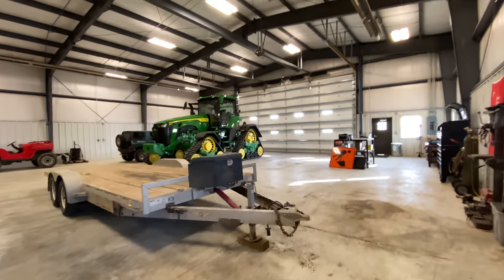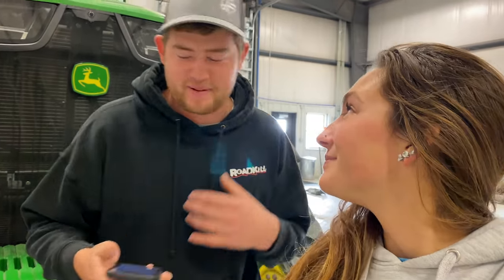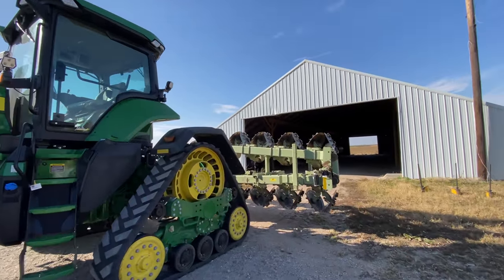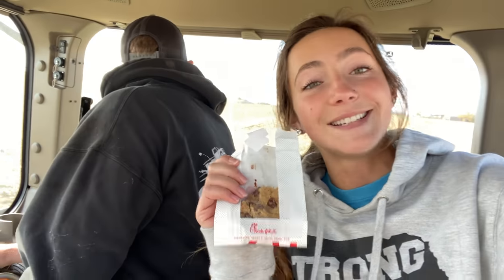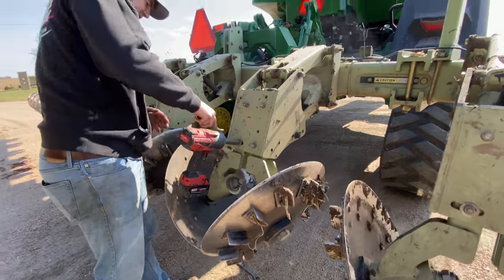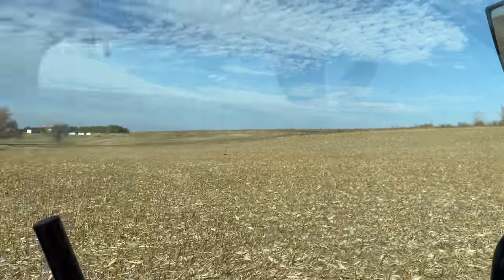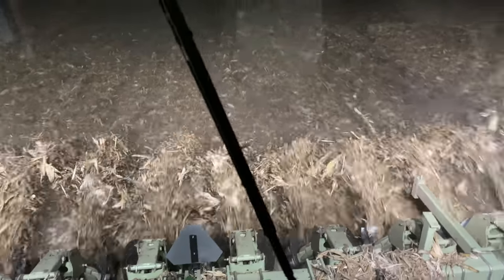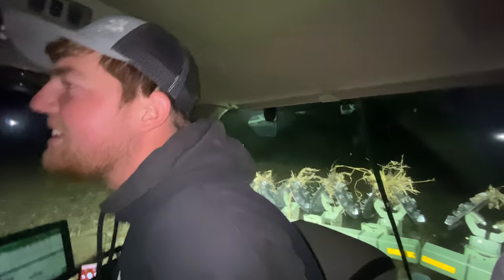High Speed, Minimal Tillage in John Deere 8RX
Laura and Grant use the John Deere 8RX to get a little fall tillage in. Neither of us do much heavy tillage, but we are starting to prep the ground for planting! It will be here before you know it.

Steffes Auction Price Guide:
Here’s the link to the app I was talking about! Grant and I have both really enjoyed using it to see what equipment is really worth. Check it out!

Thank you again to AKRS for getting this demo out to the farm not only for harvest season but also for some fall tillage! I am having so much fun it. Next sop, Maui, Hawaii for our honeymoon!!

Buy some Laura Farms shirts!